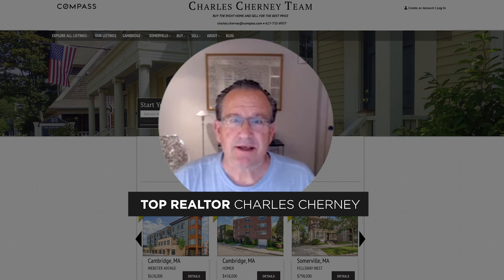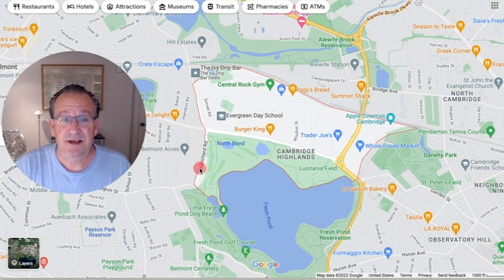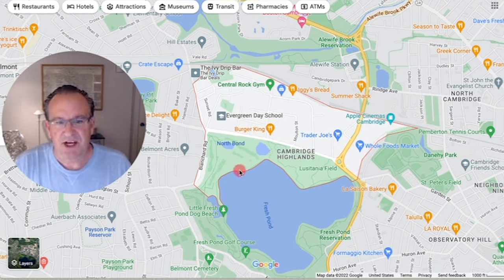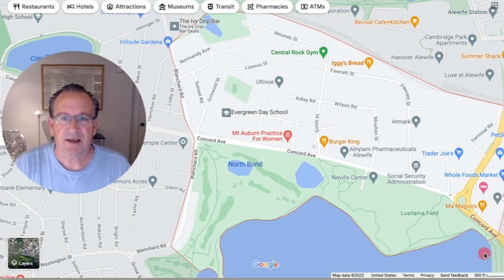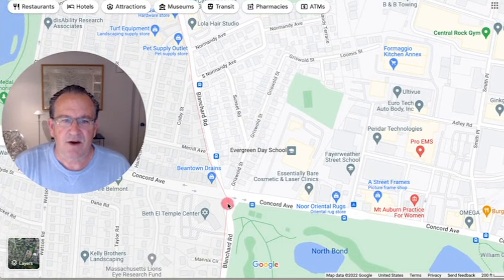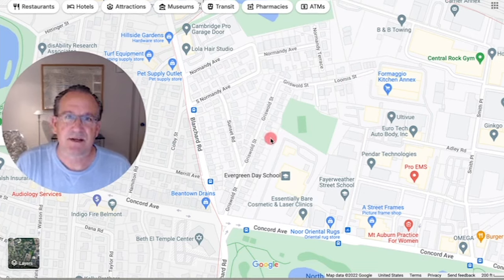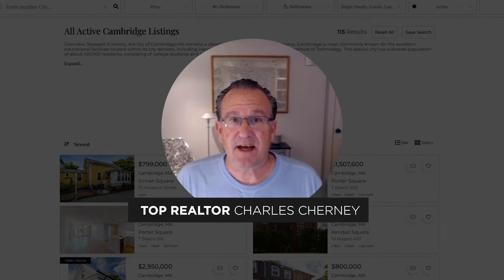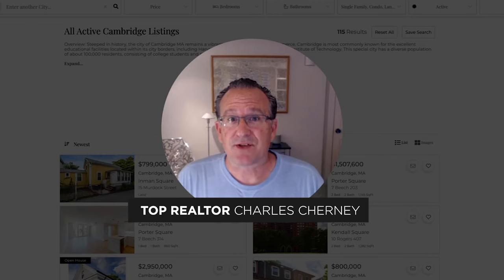Discover What Living in the Cambridge Highlands Neighborhood is Like | Cambridge, MA 2022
I wanted to share from my perspective this amazing neighborhood of Cambridge, MA- Cambridge Highlands. After living in Cambridge for over 30 years now since coming here for Harvard, I've become quite fond and grown to love everything Cambridge has to offer. So I wanted to give a sense of what life is like in the Cambridge, Highlands neighborhood. I hope you enjoy!

Cambridge Highlands is a neighborhood of Cambridge located on the northeastern edge of the city. It is comprised of two distinct areas. The eastern part consists of mostly commercial and light industrial uses. A strip mall-style regional retail center is located here, alongside the Alewife Brook Parkway (State Route 2) and near the MBTA Alewife Red Line Station in North Cambridge. A wide corridor of railroad lines is the northern border of the neighborhood, which divides the adjacent office/industrial area into two parts, known as The Triangle (officially part of North Cambridge) and The Quadrangle (officially part of Cambridge Highlands). The residential core of the neighborhood lies at its western end, bordering on Belmont. The Fresh Pond Reservation borders the neighborhood to the south.

Let me know what questions you have about our market, community, or your home!😃

00:00 - Start
00:08 - Cambridge Highlands Map
00:19 - Blanchard Rd
01:45 - Cambridge Highland Neighbohood
03:34 - Two Family on Normandy Ave
06:37 - Condo on Loomis Street
06:56 - Single family on Griswold Street

Looking to buy the right home or sell for the best price in Cambridge or Somerville MA?